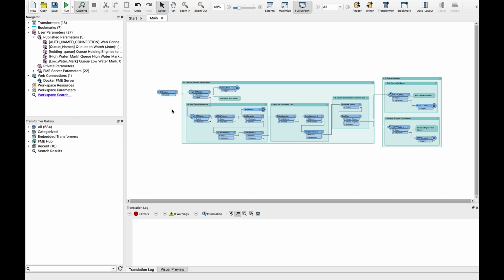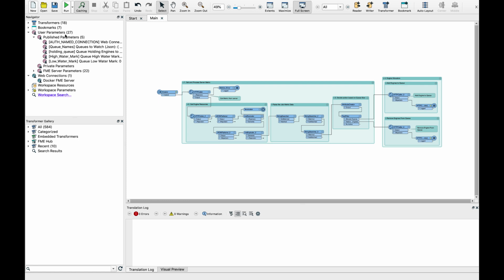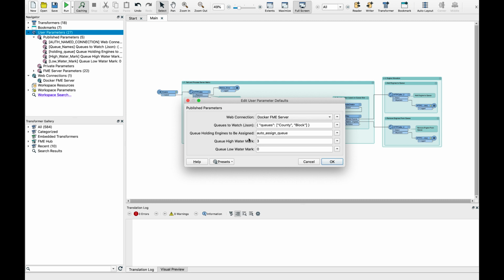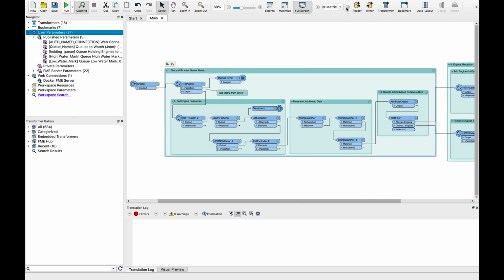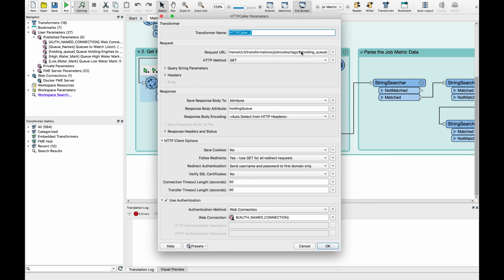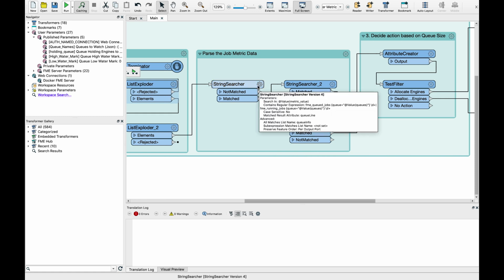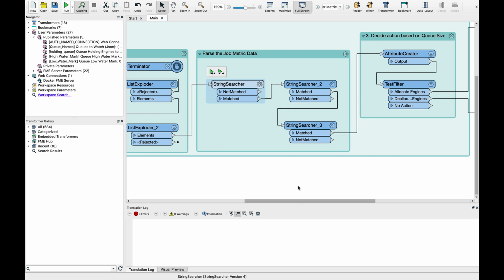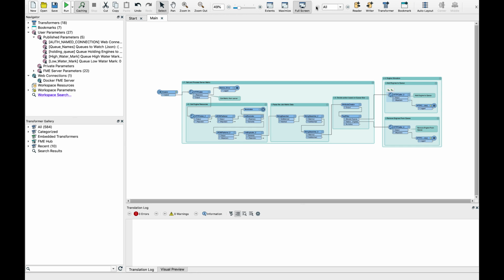How to Leverage Dynamic Engines in FME Server Part 1 (Queuing a Workspace)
In this conclusion to the Dynamic Engines tutorials, we’ll show you how to automate your workspace to constantly check the FME Server load, and assign engines accordingly.

About FME: FME is the data integration platform with the best support for spatial data. It allows organizations to migrate data from over 450 sources, including geospatial systems. Within the workflows, organizations can integrate, convert, and cleanse datasets before they’re integrated into the target system.